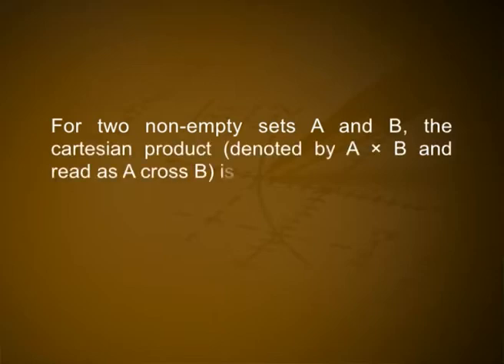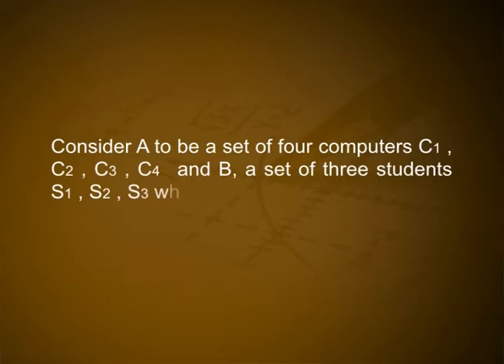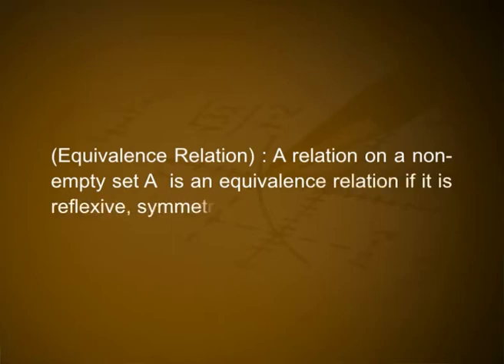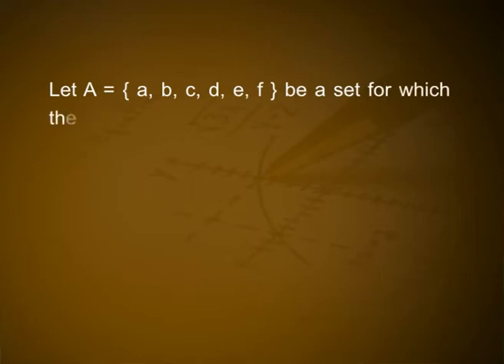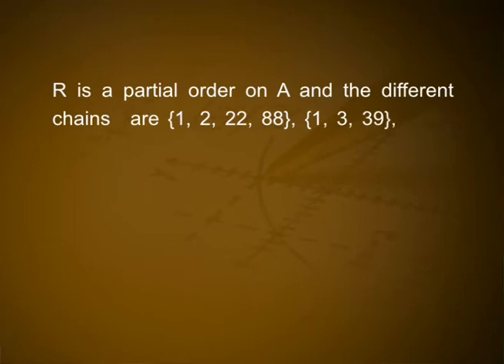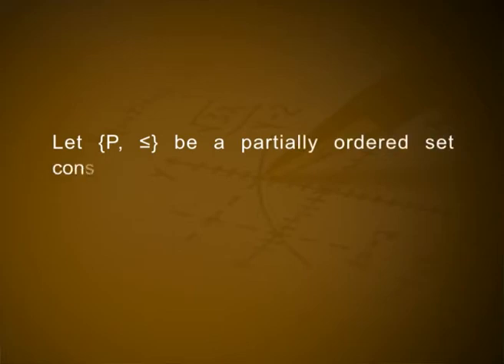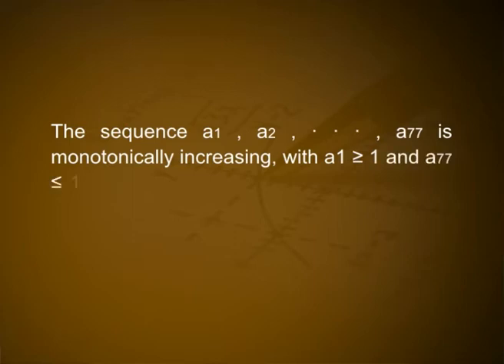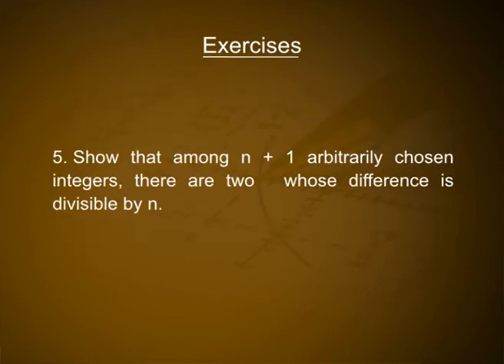RELATIONS AND FUNCTIONS